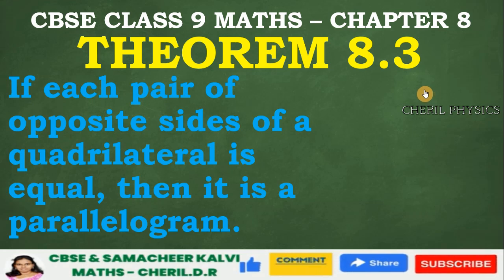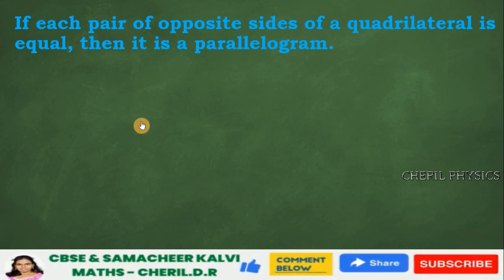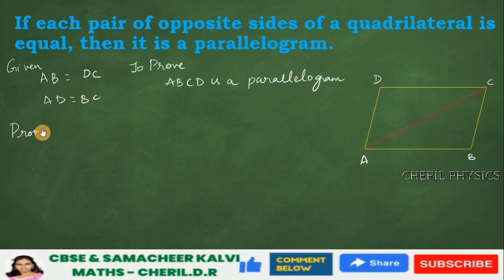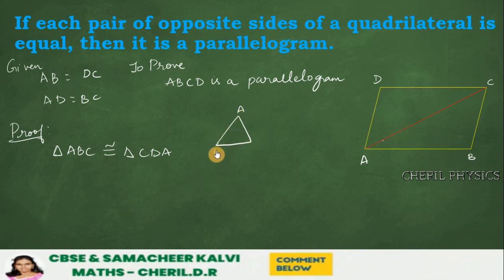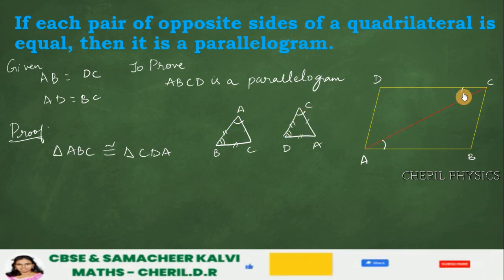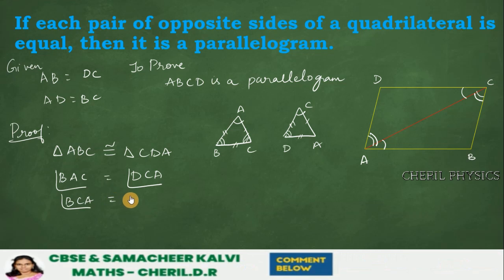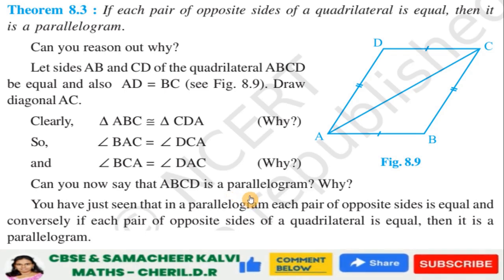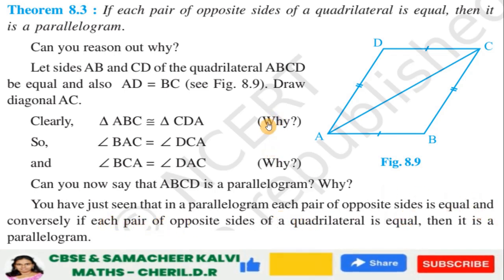CBSE CLASS 9 MATHS CHAPTER 8 THEOREM 8.3